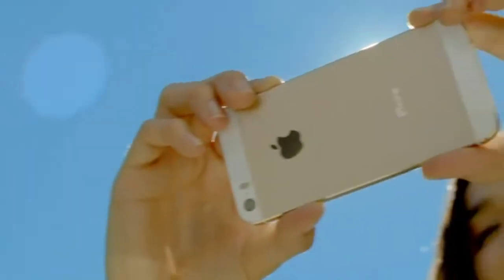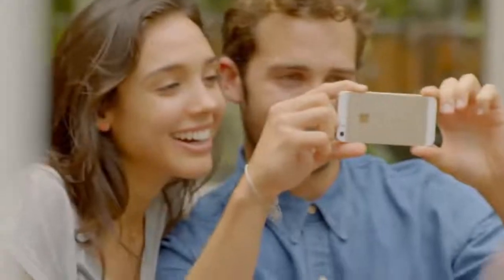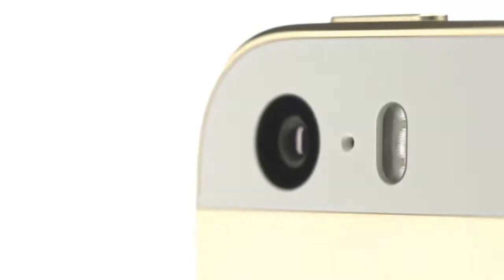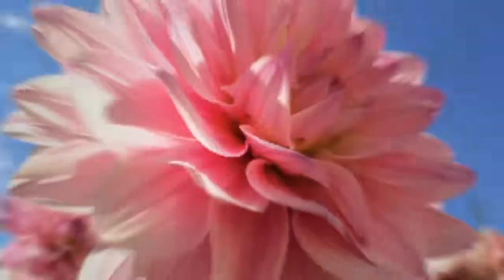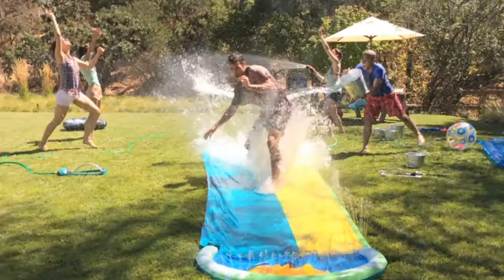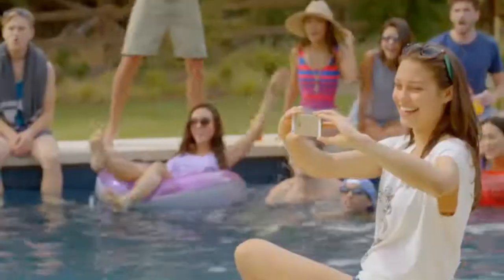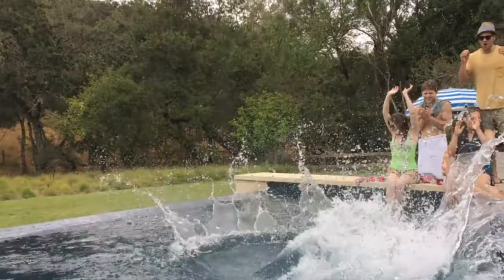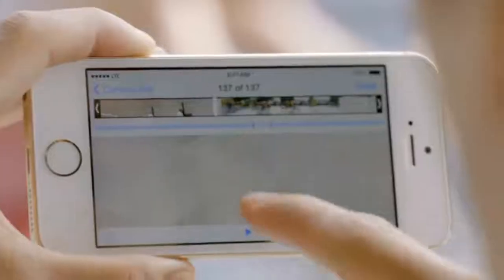IPhone 5S Camera - Official Video [US]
Official Video of IPhone 5S. Touch ID.